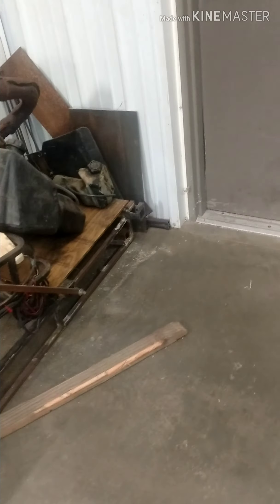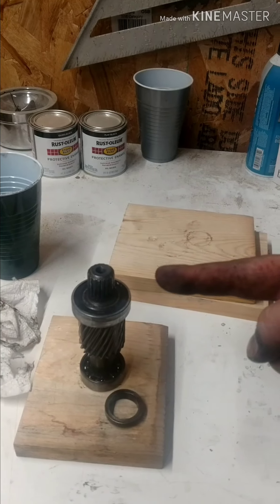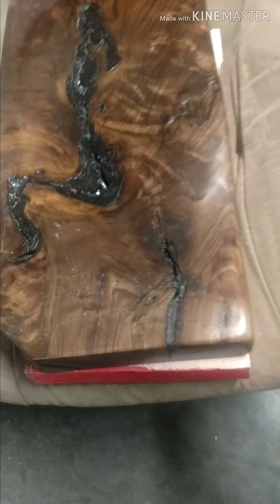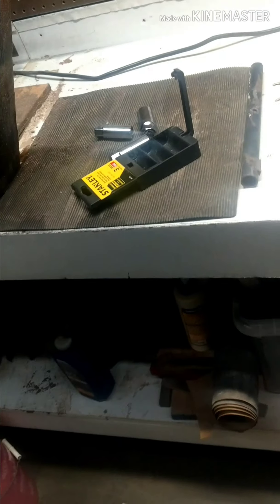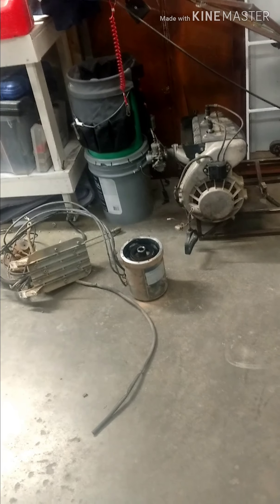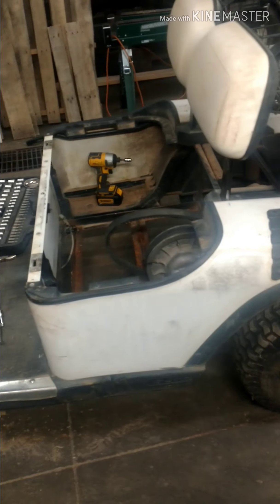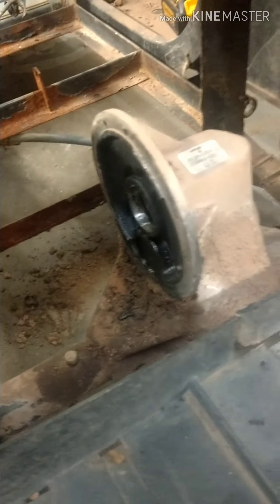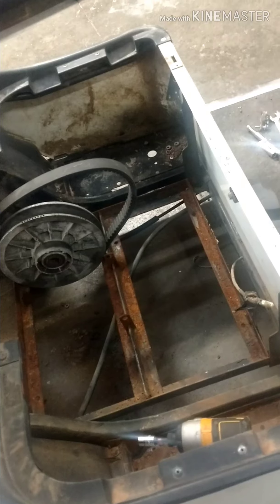Golf cart w/ 80hp snowmobile engine!